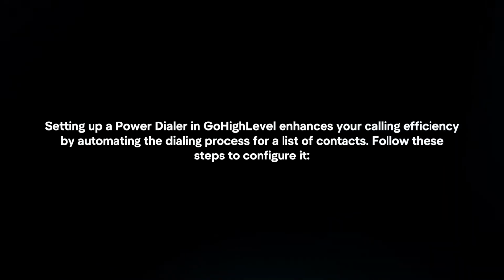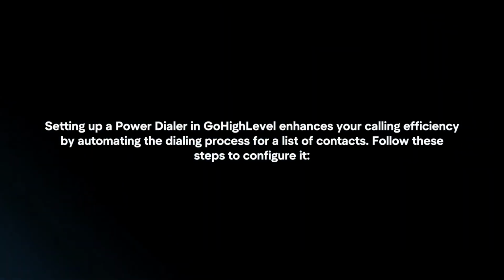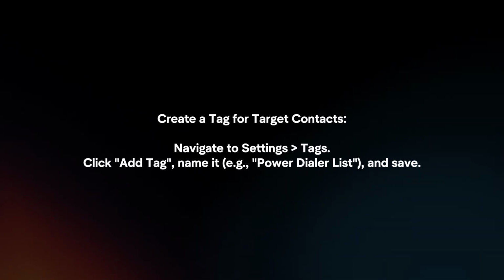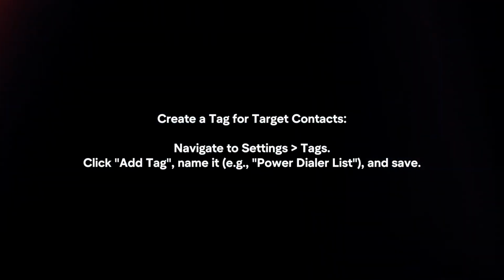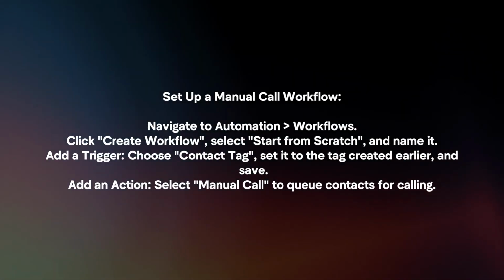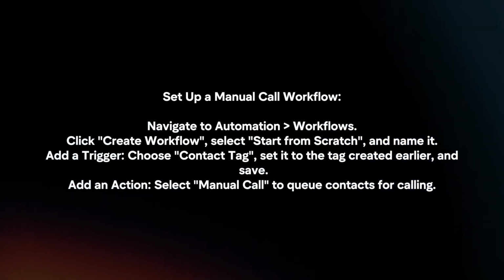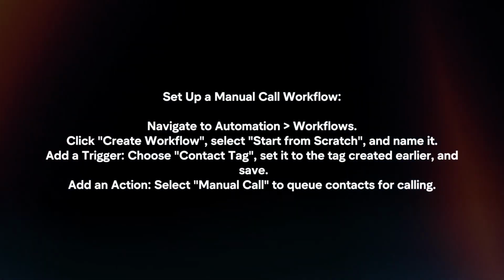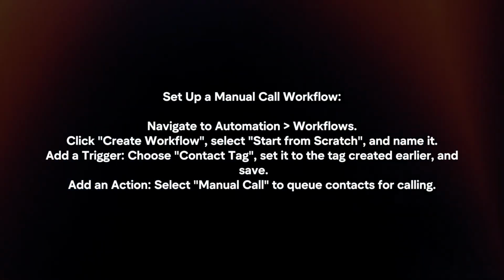How To Setup Power Dialer In GoHighLevel (2025)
In this video I will explain How You Can Setup Power Dialer In GoHighLevel In 2025.